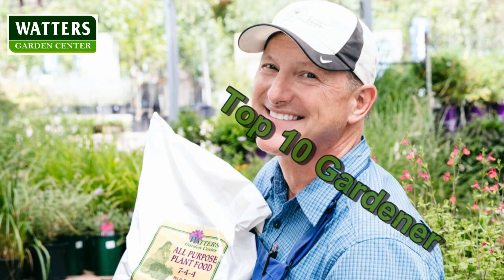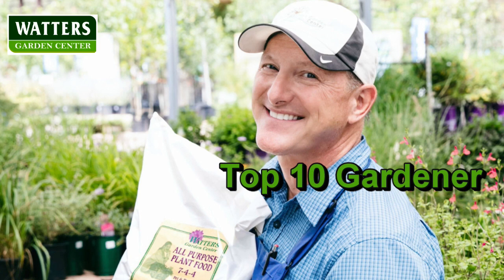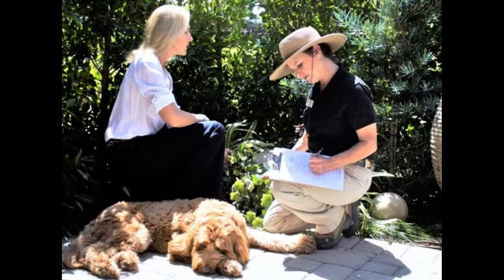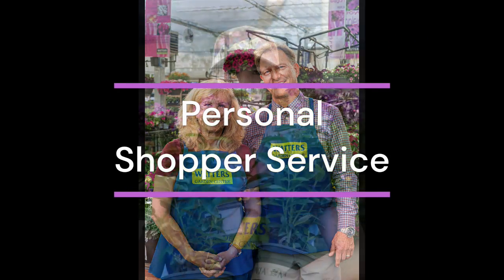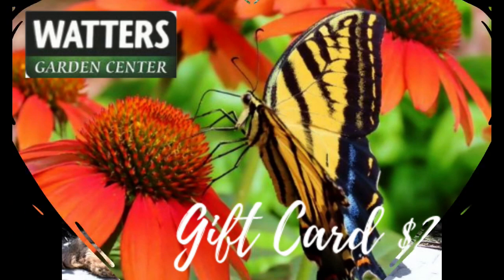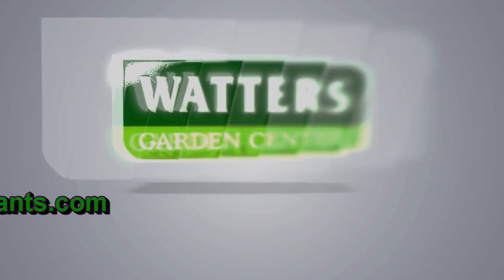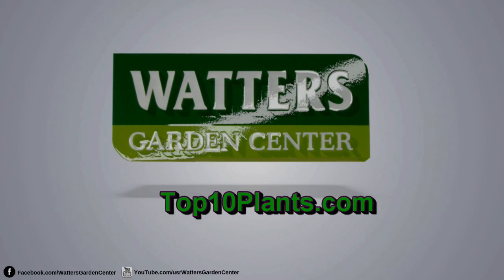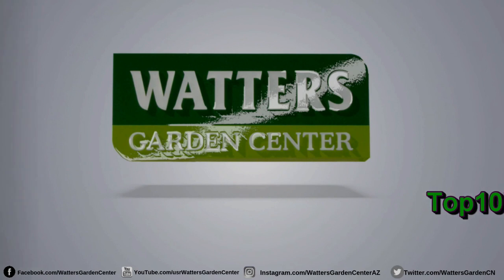🐝Why Bees and Butterflies receive all the attention as pollinators 🐝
Ken Lain, the Top 10 Gardener, here. It's a bustling time in the gardens with pollinators hard at work.

We all love the colorful butterflies and busy bees, but let's not forget the unsung heroes of pollination!

Did you know there are fascinating creatures like the black 'cutter bee' that might leave a few perfectly round holes in your leaves? They're actually collecting nesting material and helping pollinate your garden!

Mason bees, tiny but mighty, are also vital for fruit trees and veggie gardens. And even some flies, masquerading as bees, are doing their part to keep your flowers blooming!

As the days shorten, hummingbirds and other birds will start their migration. Keep your feeders up and add some late-blooming flowers like asters and mums to give them a boost!

Remember, every garden, big or small, plays a part in supporting our pollinators. So let's celebrate all the creatures that help our gardens thrive!